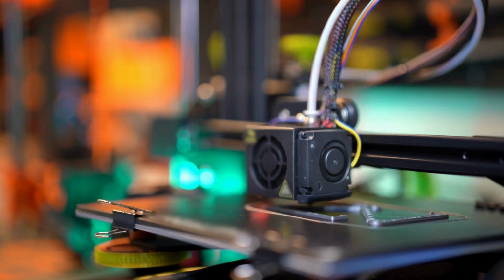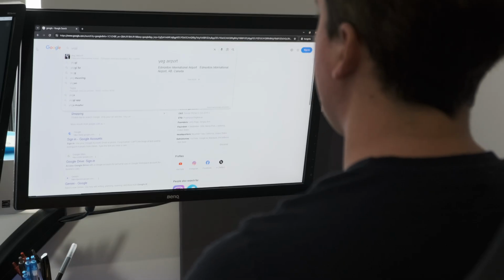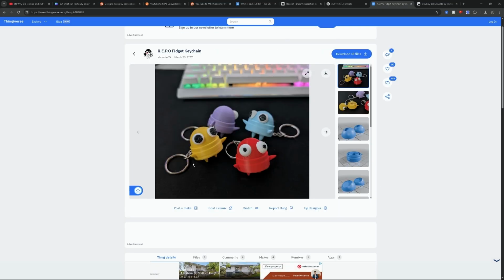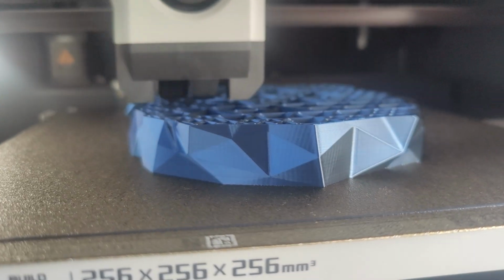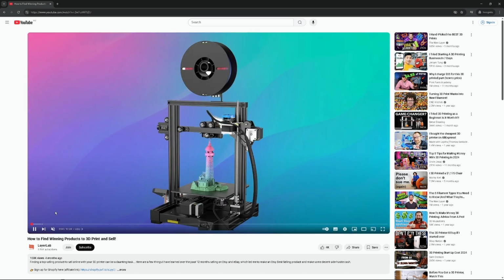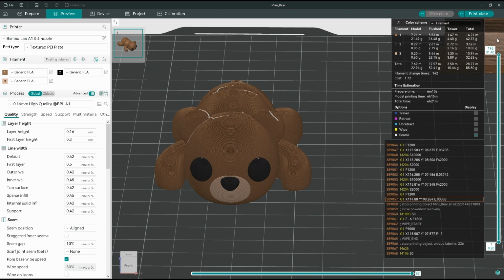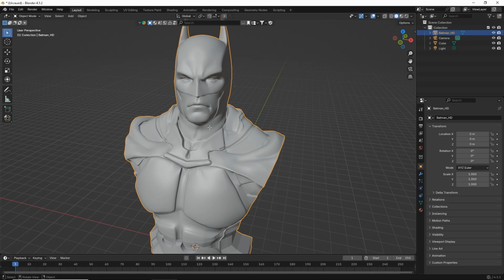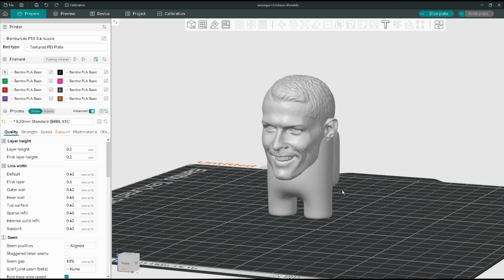Where to Find Free 3D Models + Tips on How to Sell Them (For Beginners)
Just got a 3D printer? Or thinking about getting into the hobby? This video will show you exactly where to find free 3D printable models—and what to actually do with them once you download them.

In this video, I’ll cover: • The best websites to find free STL and 3MF files
• What file types like STL and 3MF actually mean
• What a slicer does and which one I recommend
• How to check if you're allowed to sell prints from online models
• And some final beginner tips to get started right!

🛠️Screw Driver Kit
🛠️ Soldering Iron
🧽 Microfiber Cloths
🧴 IPA (Isopropyl Alcohol)
🧼 Dish Soap
🧲 Biqu Cryogrip Plate
🔥 Filament Dryer – Eibos Polyphemus
🧪 Super Glue
🔩 Washer Kit

⏳ Timestamps:
00:00 – 0:26 - Video Overview
0:27 - 1:14 - What is a Slicer?
1:15 - 3:01 - Finding 3D Models
3:02 - 3:41 - Don't Have a Printer?
3:42 - 5:20 - Selling Tips
5:21 - 6:22 - STL vs 3MF
6:23 - 7:08 - 3MF Tips
7:09 - 7:19 - Importing 3D Models
7:20 - 8:33 - Broken STL's or Dense Mesh
8:34 - 9:18 - Final Tips